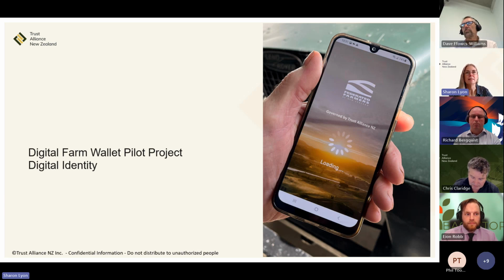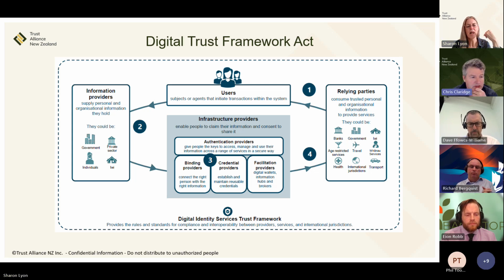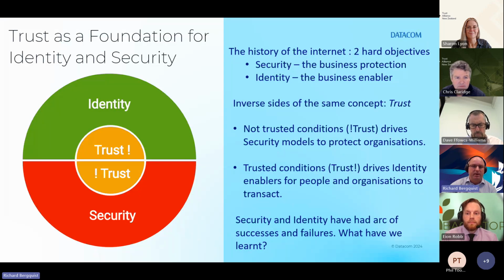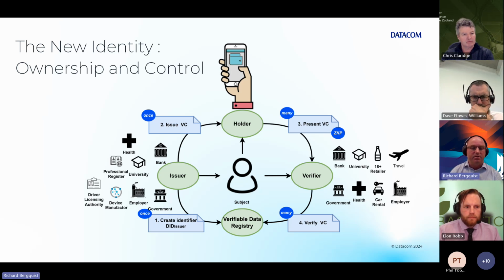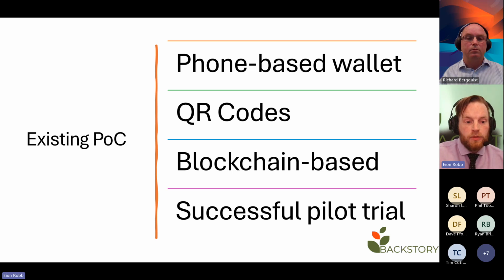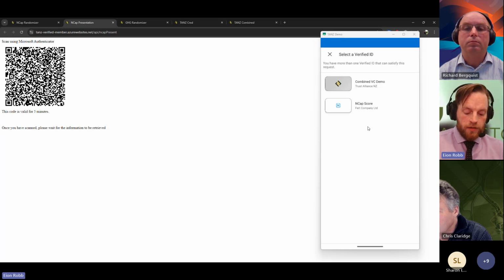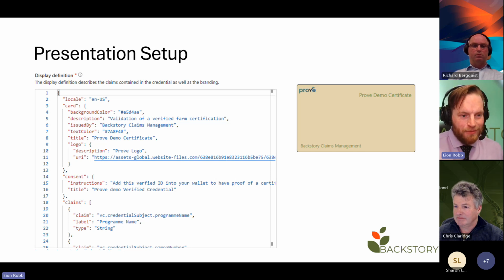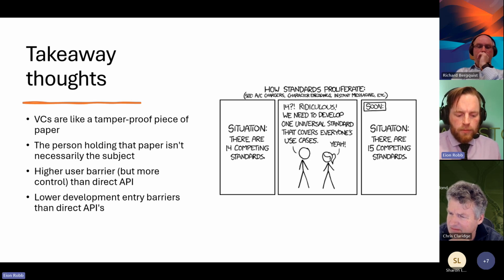TANZ Digital Farm Wallet Technical Workshop September 2024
The Digital Farm Wallet is a tool that enables farmers, farm enterprises, industry organisations, and other stakeholders to easily share and verify information in a trusted and permissioned manner, while protecting individuals’ data privacy rights.

it utilizes decentralized identifiers, digital wallets and verifiable credentials to store critical farm claims that be used to enable sustainability proofs for farm produce buyers, financiers and regulators.

The Digital Wallet Project technical meeting is a how to discussion which focuses on the use Microsoft Entra and the Authenticator app.